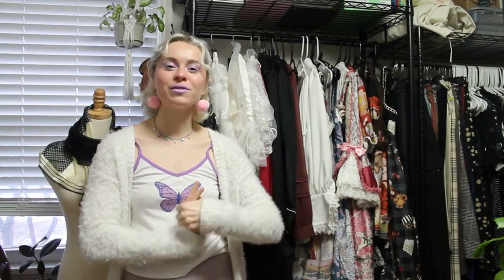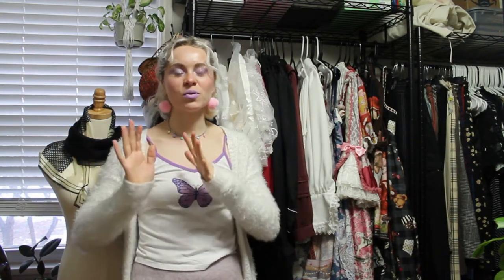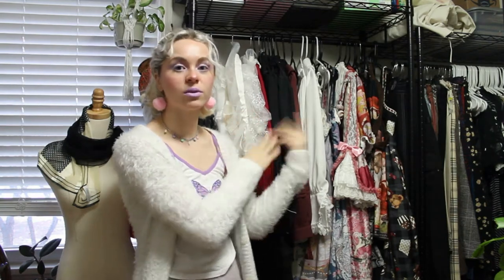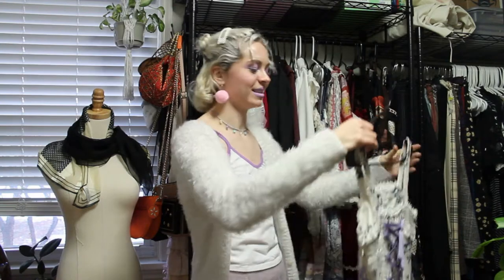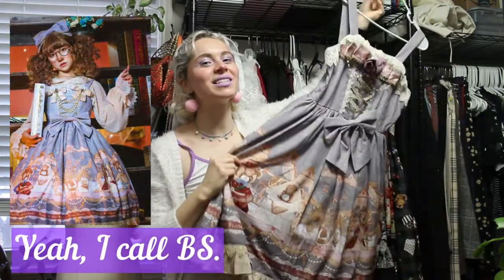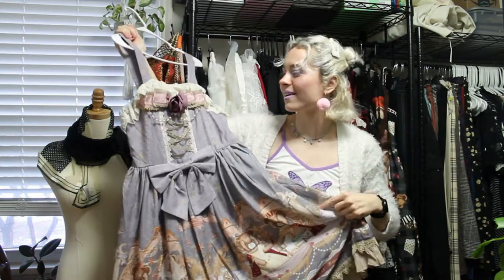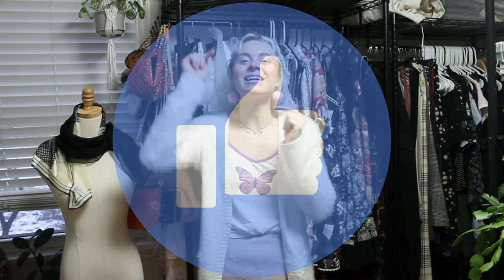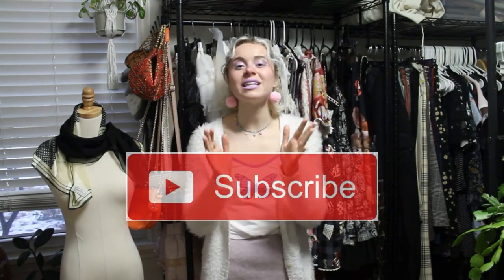January 2022 Closet Tour | My first year in Lolita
One year down wearing Lolita fashion! In this video I show each main piece I got throughout 2021 (all but one mystery dress still to come...).

If you're new to my channel, check out the links to my other videos below!